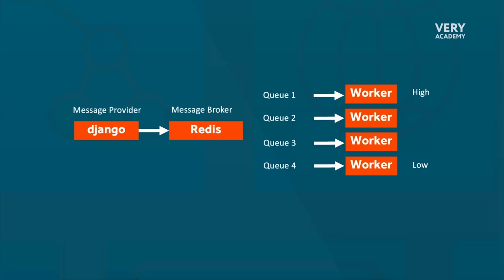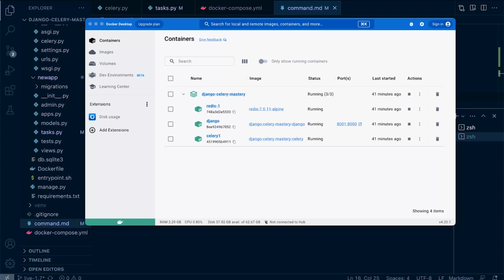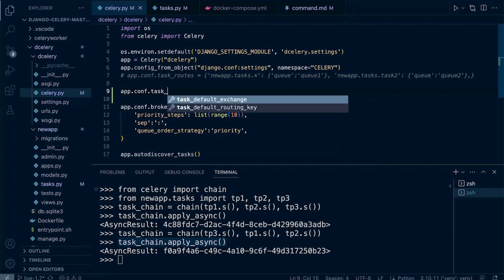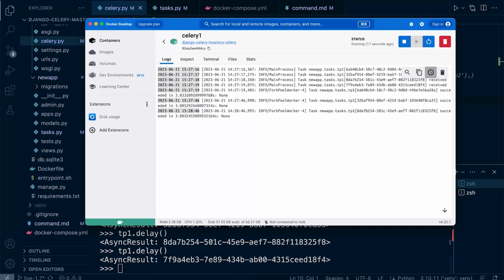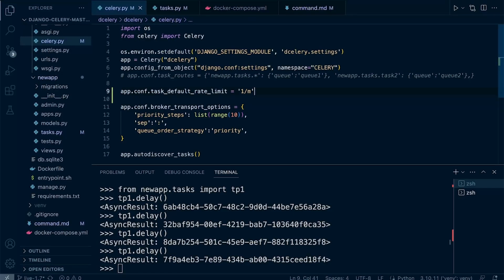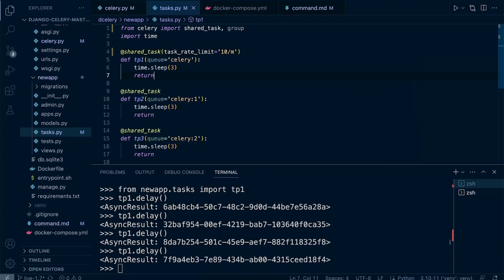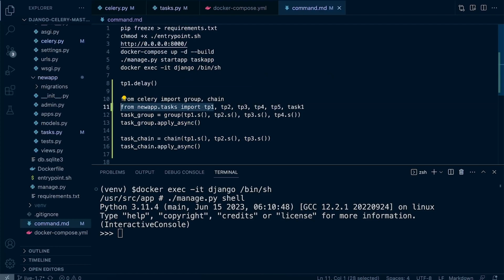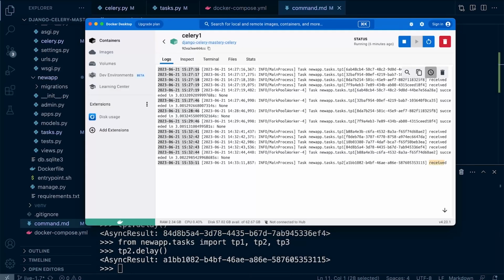Python Django Celery Course: Task Rate limits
In today's fast-paced web development landscape, efficiently handling time-consuming and resource-intensive tasks is crucial for building high-performance applications. Django Celery, a powerful asynchronous task-processing library, provides the perfect solution to address this challenge. This comprehensive course, "Django Celery Mastery: Python Asynchronous Task Processing," is designed to empower you with the knowledge and skills necessary to harness the full potential of Django Celery and elevate your Python web applications to new heights of scalability and responsiveness.

Course Description: The course begins by guiding you through the process of setting up a fully functional Django Celery working environment. You'll learn the essentials of Django Celery, explore task producers and consumers, and gain hands-on experience building Docker containers for Django, Redis (the message broker), and Celery workers. Additionally, you'll understand the role of a results backend and create a Redis Docker container to facilitate effective task communication.

Moving forward, you'll dive deep into defining and executing Celery tasks within a Django application. You'll discover how to create and register tasks, start and manage Celery workers, and configure task routing for optimized task distribution. Advanced concepts such as task prioritization, task grouping, task chaining, task rate limits, and passing arguments and returning results from Celery tasks will be thoroughly covered. You'll also explore both synchronous and asynchronous task execution approaches and leverage the Flower monitoring tool to track and monitor Celery workers and tasks.

Handling task failures and retries is a critical aspect of asynchronous task processing, and this course provides a comprehensive introduction to this topic. You'll gain insights into common types of exceptions and errors in Celery tasks and explore various error-handling strategies. You'll implement automatic retries, handle errors in task groups and chains, and discover techniques for handling failed tasks and task timeouts. Additionally, you'll learn how to gracefully shut down tasks, clean up failed tasks, and leverage error tracking and monitoring tools such as Sentry.

Task scheduling and periodic tasks play a vital role in managing recurring tasks efficiently. In this course, you'll understand the fundamentals of task scheduling, including scheduling tasks to run at specific times or intervals. You'll explore the customization of periodic tasks, implement crontab schedules, and ensure schedule persistence in a Django application. Furthermore, you'll learn how to schedule Django custom commands using Celery Beat and monitor service status using custom event tracking and alerting mechanisms.

Throughout the course, hands-on exercises, practical examples, and real-world scenarios will enhance your learning experience and enable you to apply the concepts directly in your own projects. By the end of this course, you'll have gained mastery over Django Celery and be equipped with the skills to implement efficient asynchronous task processing in Python applications, ensuring scalability, responsiveness, and optimal resource utilization.

Whether you are a Python developer, Django developer, web application developer, software engineer, backend developer, or a technical lead/architect, this course will empower you to unlock the full potential of Django Celery and revolutionize your approach to asynchronous task processing. Don't miss this opportunity to level up your skills and supercharge your applications with the power of Celery.

Trademark Usages and Fees Disclosures:

Usage of Django Logo: The Django logo used in this product is for identification purposes only, to signify that the content or service is Django-related. It does not imply that this product is officially endorsed by the Django Software Foundation (DSF) or the Django Core team as representatives of the Django project.

Fees Disclosure: We would like to clarify that 100% of the fees will be retained by the author to support the ongoing development and maintenance of this product. Currently, 0% of the fees, if applicable, will be contributed back to the DSF as a donation to further support the Django community.

Usage of Celery Logo: The Celery logo used in this product is for identification purposes only, to signify that the content or service is Celery-Project-related. It does not imply that this product is officially endorsed by the Celery Project or the logo licensor.